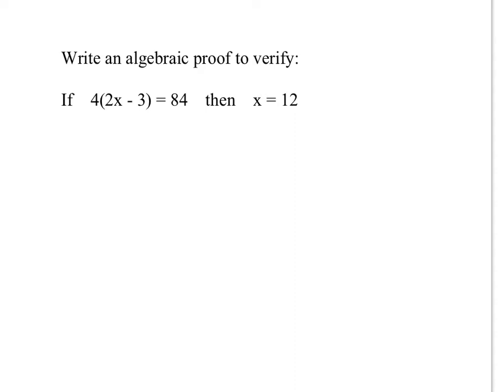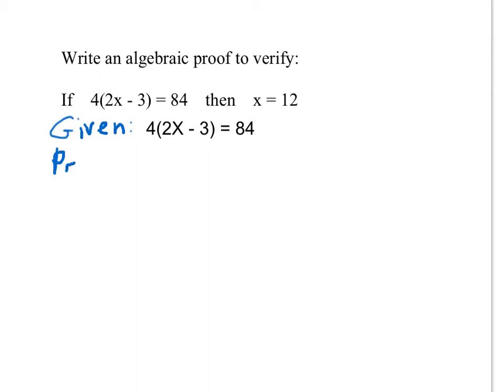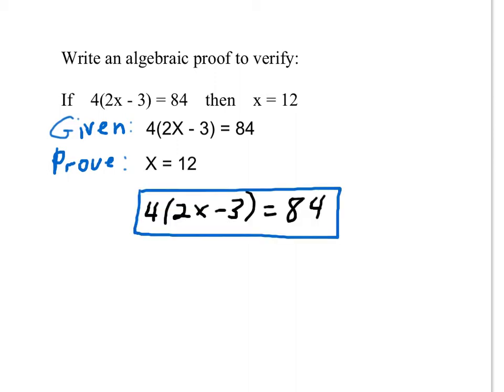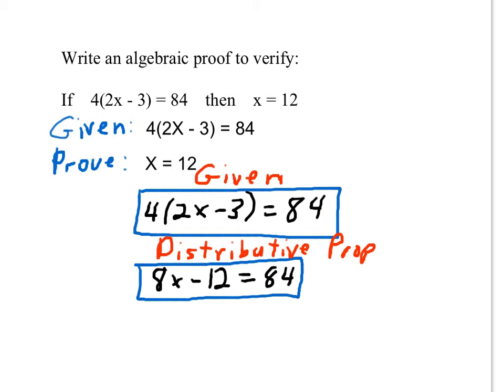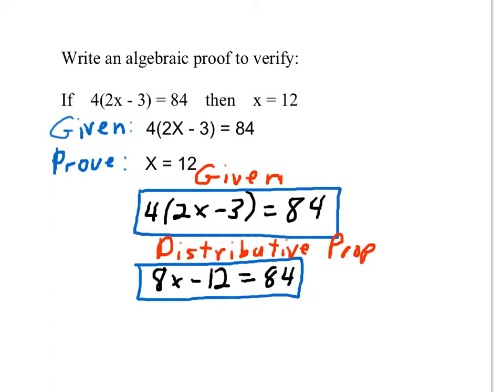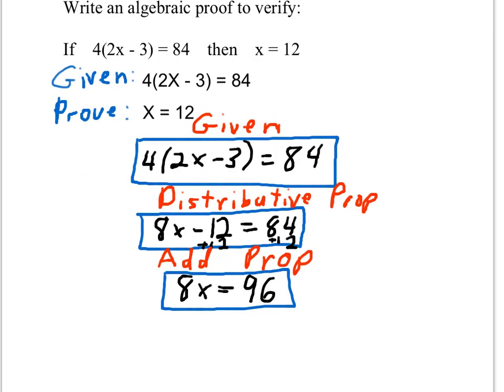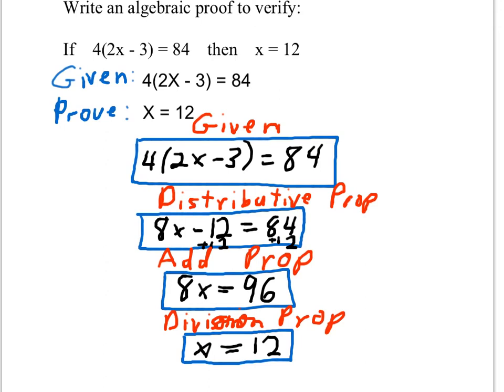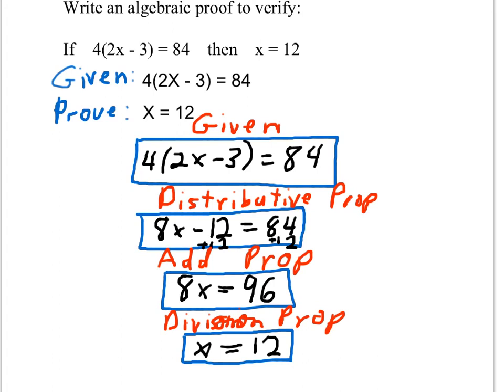Algebraic flow proof 1